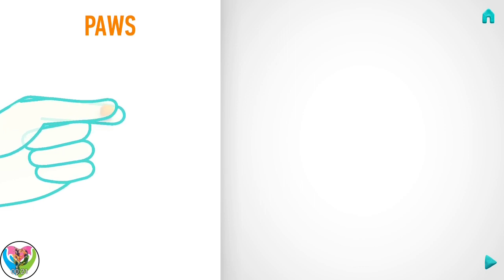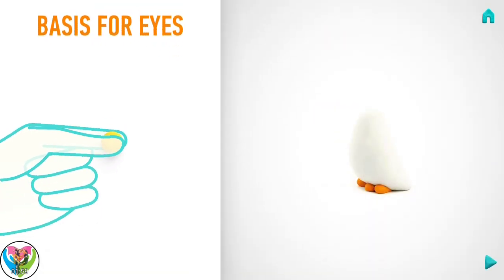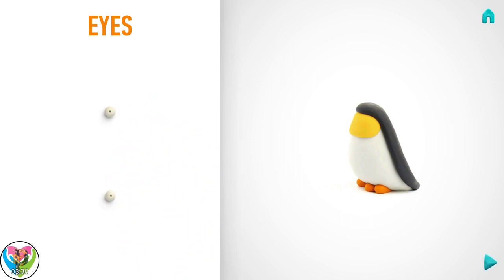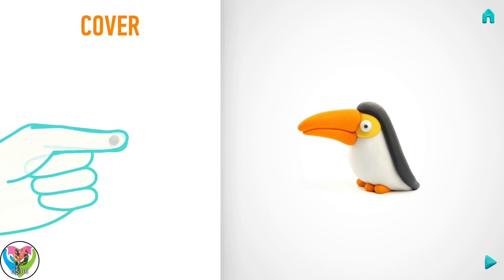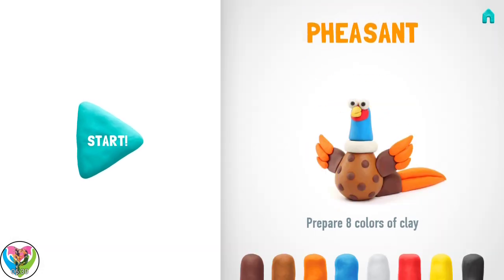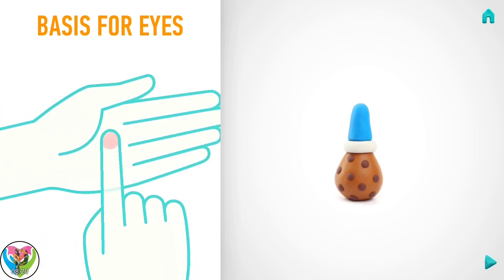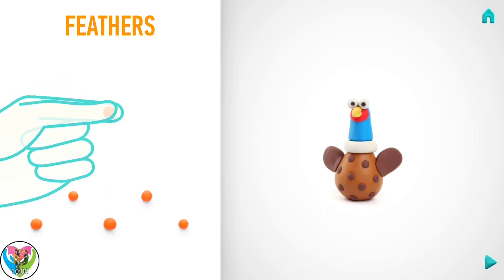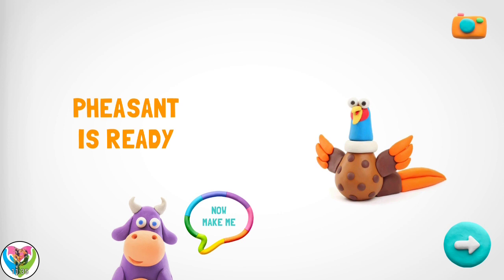Pheasant & Toucan Clay Birds - Hey Clay Birds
Your child will figure out how to roll, crunch and form the mud into different shapes and figures. With 6 entertaining earth Birds inside, the Application makes learning an engaging revelation how to shape every one of them without any problem. Bird, Toucan, Penguin, Ara Parrot, Pigeon and Peacock can emerge from the screen. What's more, above all - enable your child to make own awesome claymates you'll be pleased with!